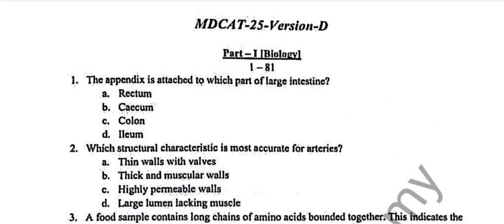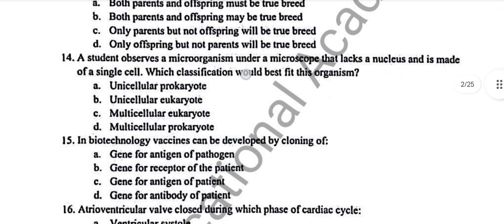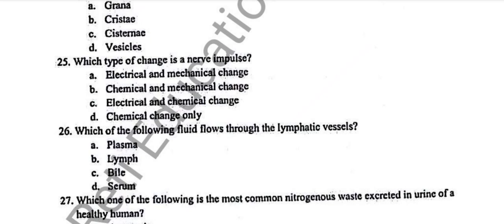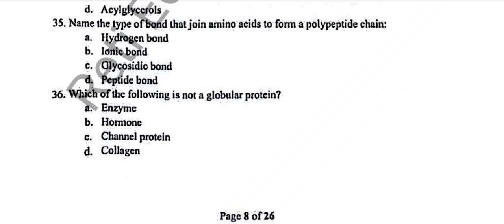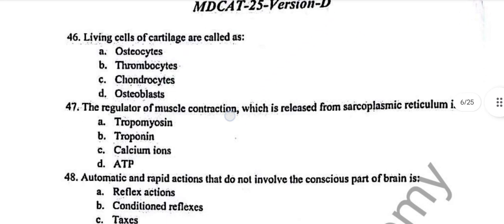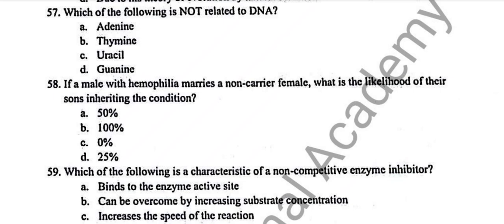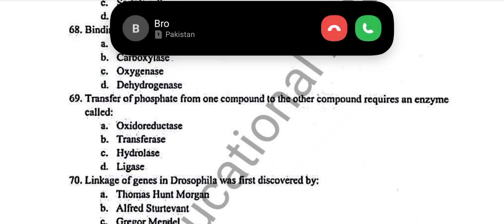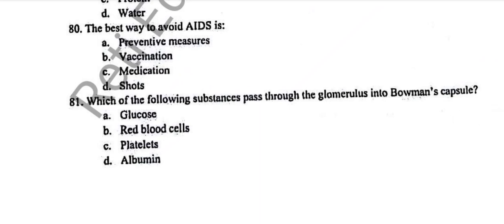SINDH MDCAT 2025 Solved Paper | STS Sindh MDCAT PAST PAPER Biology MCQs Solved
Assalam-o-Alaikum everyone!

Welcome to Reti Educational Academy – your trusted platform for MDCAT Preparation 2026, university entrance tests, scholarship guidance, and competitive exam preparation across Pakistan.

In today's video, we are going to solve and explain an authentic MDCAT Past Paper with detailed concepts, exam techniques, and shortcuts that will help you improve your score and understand the pattern of the actual exam.

If your dream is to secure admission to a medical or dental college, then this channel is for you. We regularly upload:

- MDCAT Past Paper Solutions
- Chapter-wise MCQs
- Full-Length Practice Tests
- Biology, Chemistry, Physics, and English Preparation
- Exam Tips, Strategies, and Time Management Techniques

If you find this video helpful, please like it, share it with your friends, classmates, WhatsApp groups, and all MDCAT aspirants, because one share from you can help someone achieve their dream of becoming a doctor.

Now, without wasting any time, let's start today's MDCAT Past Paper and solve every question with complete explanations.

Let's begin!

🎓 Reti Educational Academy – University Admission Guidance (Pakistan)

Welcome to the Official Admission Guidance WhatsApp Group by Reti Educational Academy!
This group has been created to provide authentic, timely, and comprehensive information regarding admissions to Public and Private Sector Universities across Pakistan.

🎯 Purpose of the Group
This group aims to assist students, parents, and graduates by providing:

✅ Admission announcements from universities across Pakistanfinancial
✅ Undergraduate (BS), Master's (MS/MPhil), and PhD admission updates
✅ Scholarship opportunities and  aid information
✅ Entry test schedules, syllabus, and preparation guidance
✅ Step-by-step online application procedures
✅ Merit list updates and interview notifications
✅ Eligibility criteria and required documents
✅ Career counselling and university selection guidance
✅ Information about HEC-recognized universities and degree programs
✅ Important deadlines and official notifications

📚 Our Services
University admission guidance
Scholarship and financial aid updates
Career counselling
Entry test preparation guidance
Application form assistance
Document verification guidance
Educational news and opportunities
Academic counselling for students across Pakistan

📌 Group Rules

Respect all group members.
Educational discussions only.
No political, religious, or irrelevant content.
No spam, advertisements, or promotional messages.

Verify information through official university announcements before taking any action.
Admin decisions regarding the group are final.

🏛 About Reti Educational Academy
Reti Educational Academy is an educational platform committed to promoting quality education and supporting students in achieving their academic and career goals. Our mission is to provide reliable educational guidance, competitive exam preparation, admission support, career counselling, and scholarship information to learners throughout Pakistan.

We strive to bridge the gap between students and higher education institutions by delivering accurate, updated, and accessible educational information.

🌟 Our Vision
To empower every student with the knowledge, guidance, and opportunities needed to access quality higher education and build a successful future.

📖 Our Mission
To provide trustworthy educational guidance, admission assistance, scholarship awareness, and career counselling while promoting academic excellence and lifelong learning.
Together, let's build a brighter educational future.